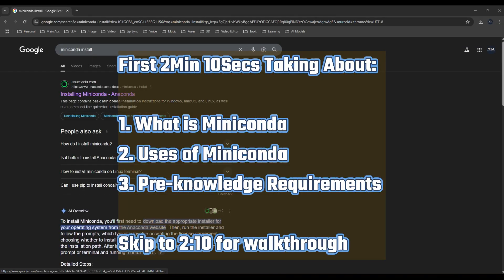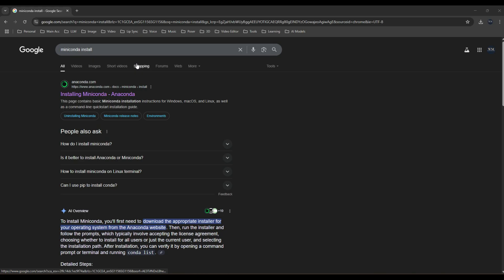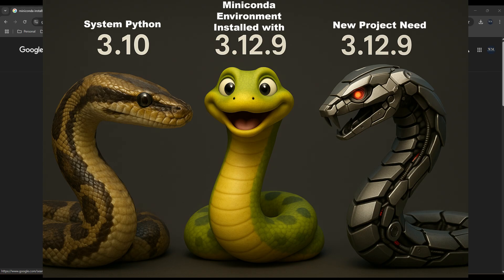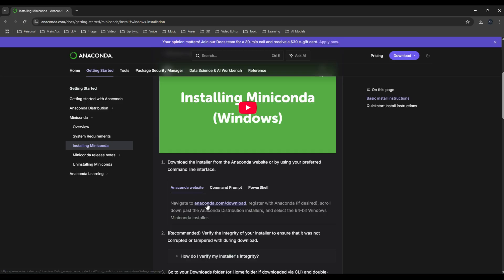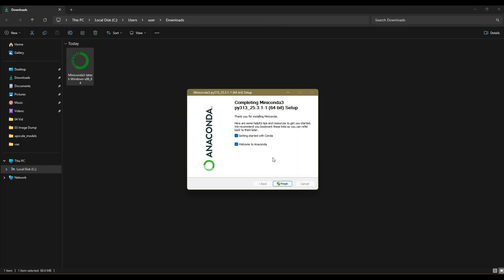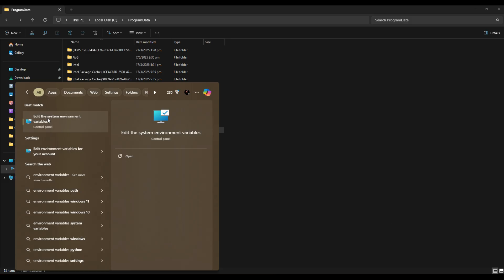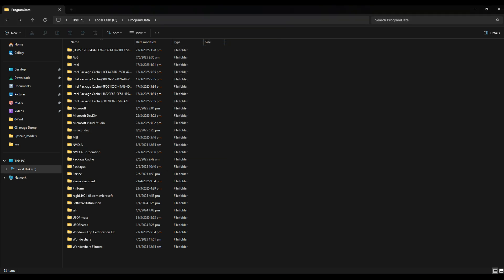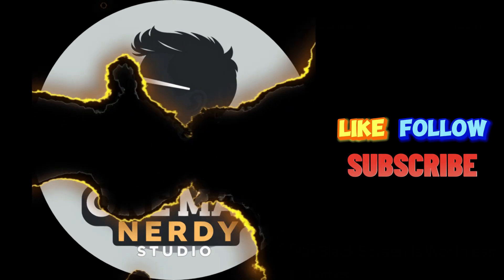How To Install Miniconda For Windows 11 Tutorial Download Setup Python Miniconda For RTX 50 Series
If You Find My Videos Useful In Your AI Journey | Any Donations Would Be Appreciated:
Method 1: YouTube Super Thanks

I made this video on how to install Miniconda ensure I have a root here that I can divert viewers here to reference if there are any projects that need conda to install it, at least I dun need to keep repeating the same info constantly in the future.

You can basically install most AI tools using Conda, be it Comfyui, Wan 2GP or Roop and many other tools in the future. So its good to know abit about Conda so that you don't get lost.

This setup is done using my RTX 50 series (Blackwell) GPU and should be suitable for RTX 5060, 5060 ti, 5070, 5070 ti, 5080 or the 5090, using Pytorch 2.7 CUDA 12.8.

LINKS
P.S: I'm not an expert and I'm not trained in all these Python stuff, I just research with trial and error, so most likely I'm unable to answer most of your questions unless I encountered certain errors myself, so please backup your data before trying anything new or risky =)